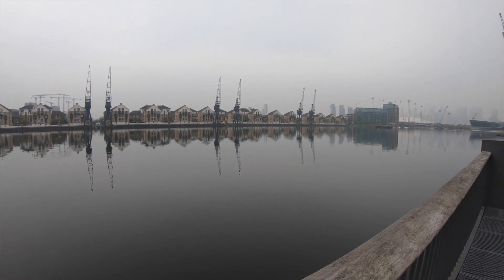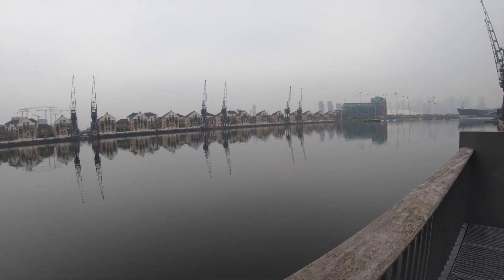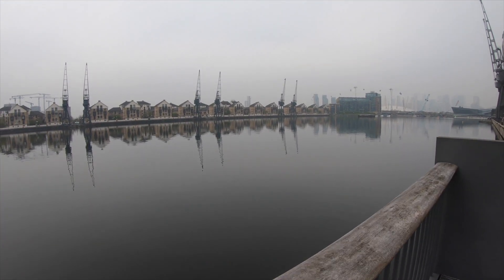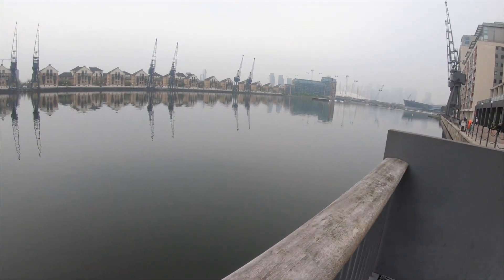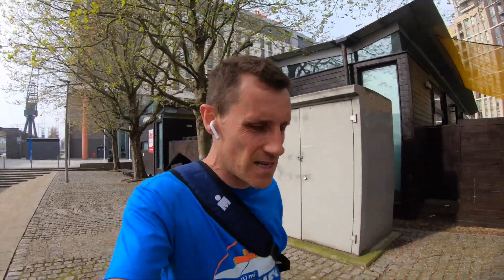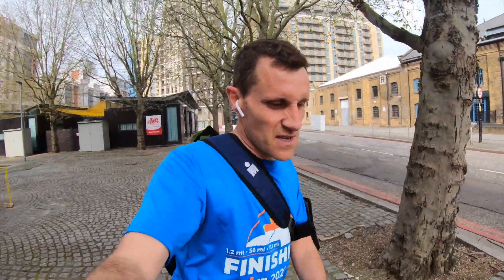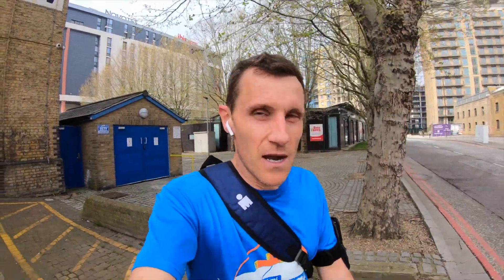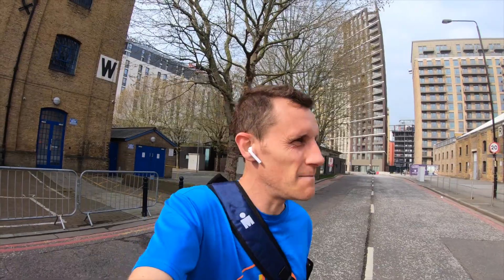Busiest Parkrun Ever! | Victoria Dock and Marathon Expo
Time to run a 5K and see where the 5K fitness is over at parkrun on Victoria dock. It was a busy one what with marathon weekend and the marathon expo taking place next door.

The channel that aims to bring you weekly triathlon content!